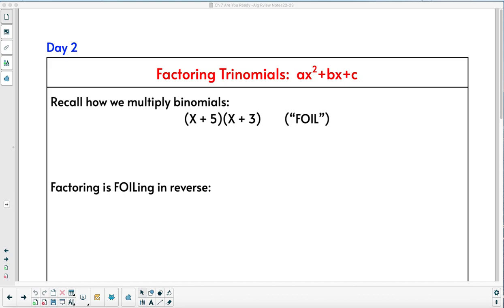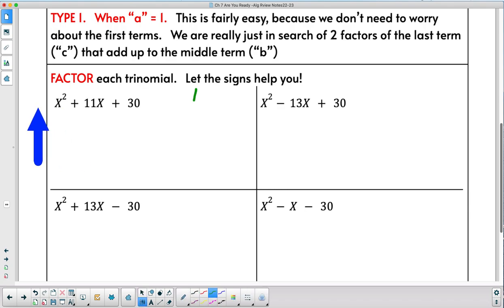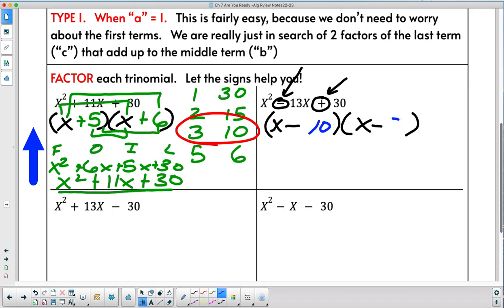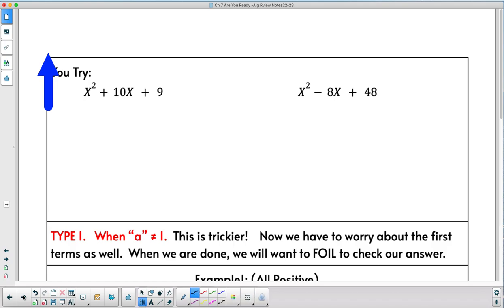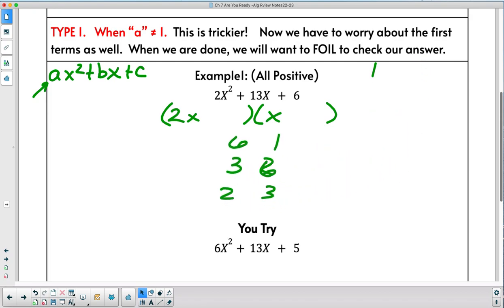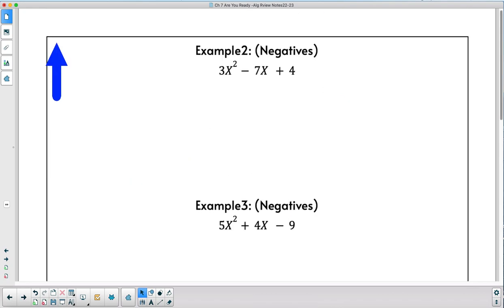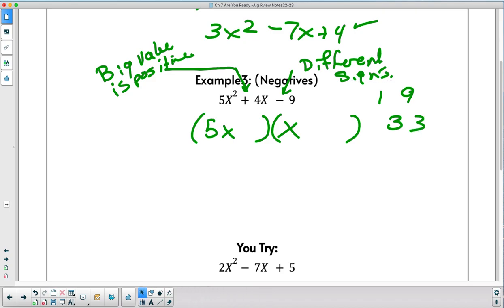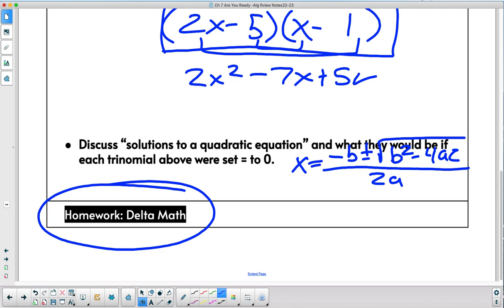Geo C7 R U Ready Day 2 Foil/UNFOIL